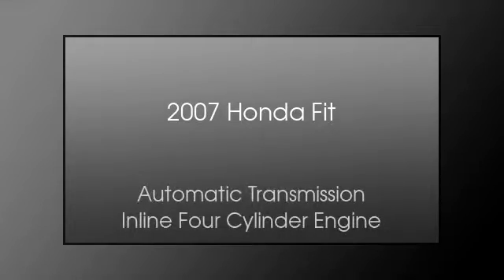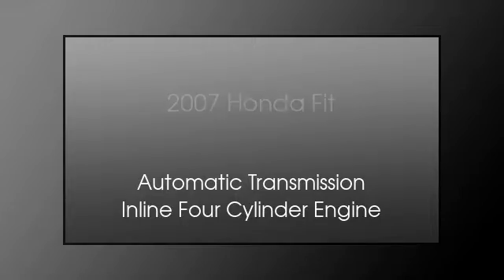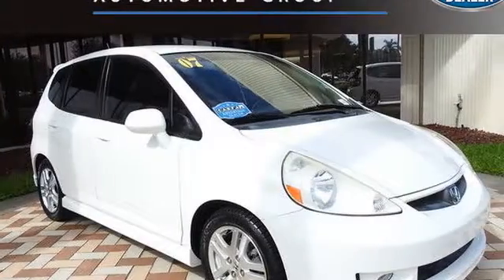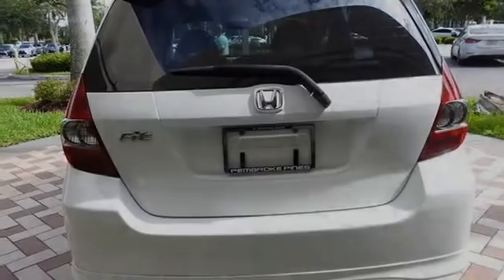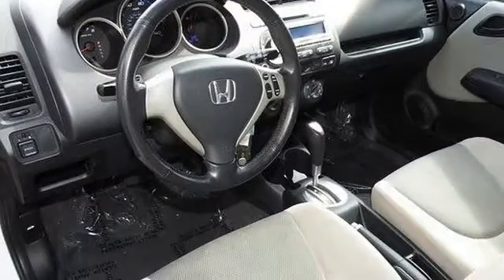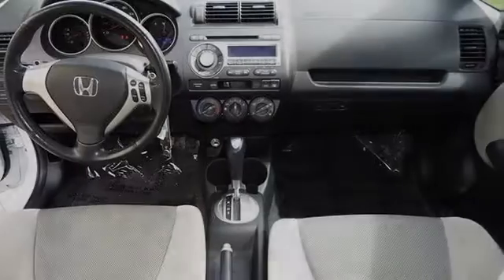2007 Honda Fit